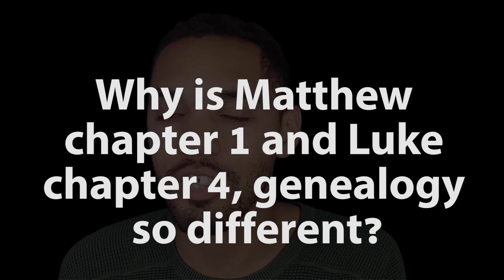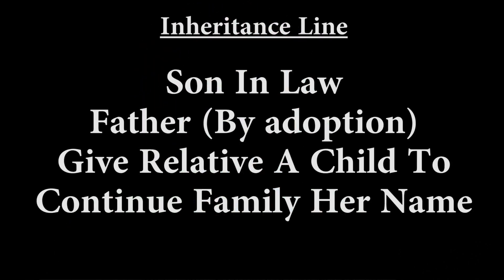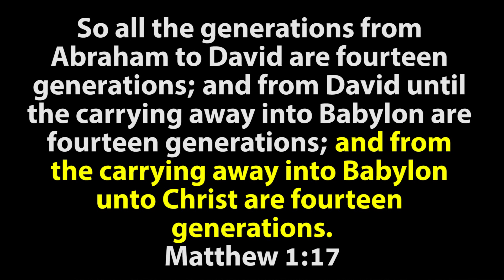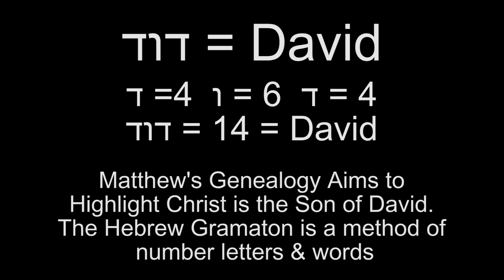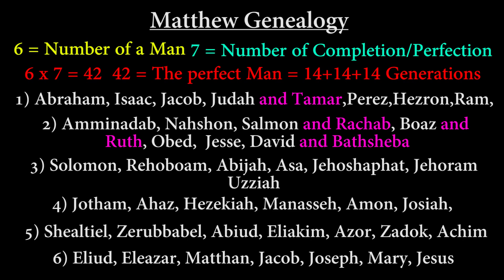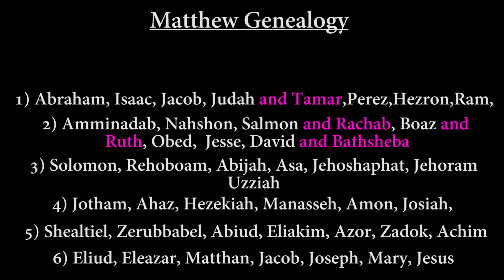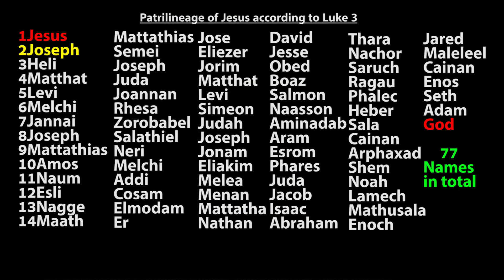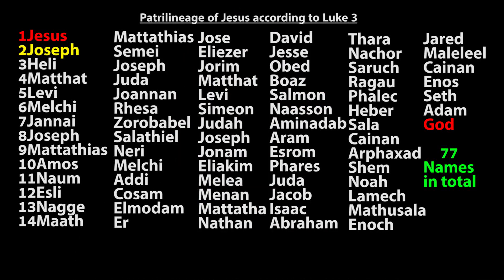Why are Matthew's and Luke's Genealogy different, Why is Joseph Genealogy given if Jesus' Father?